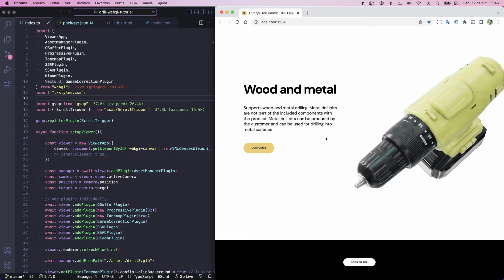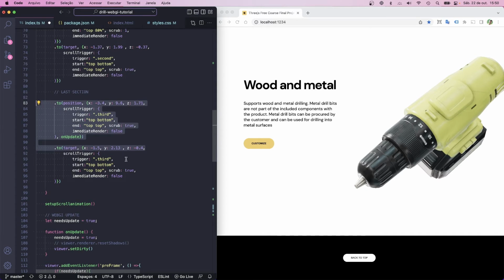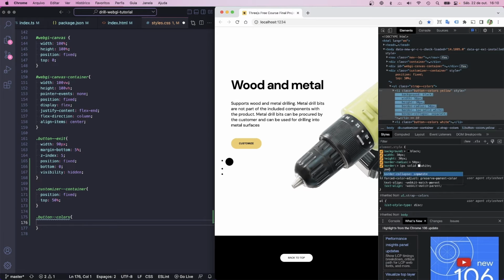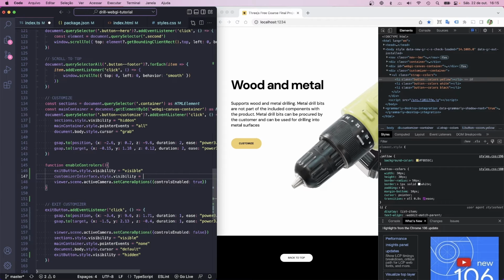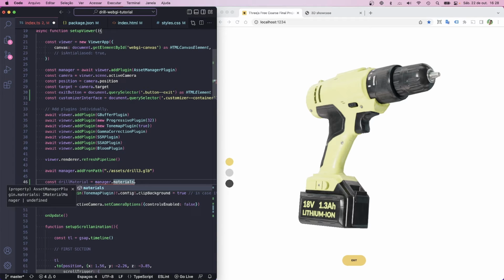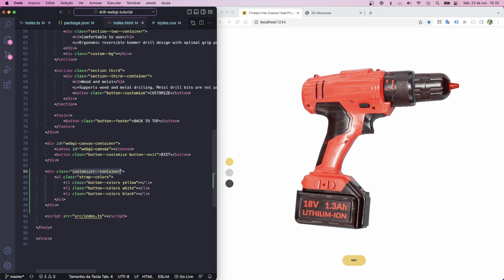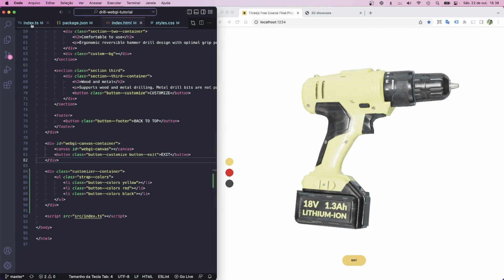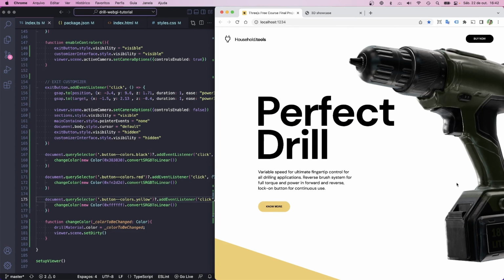[ FREE COURSE ] Part 3 - Threejs Scrollable Page - Configurator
The 3rd and final part of the threejs free course. Let's fix some things from the previous class and learn how to create the interface that allows you to configure the model using Threejs. You will see how simple capturing material and changing its settings are. Hope you like it.